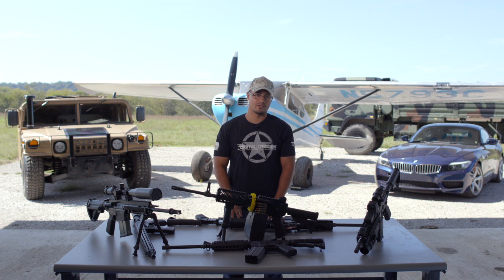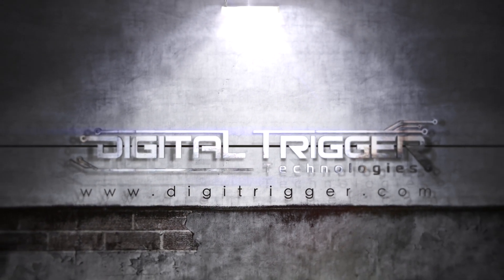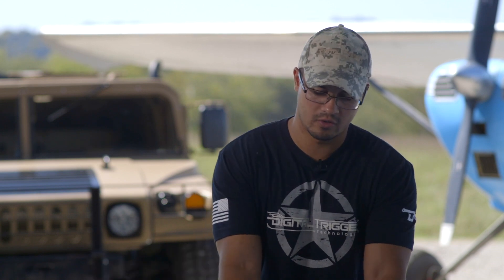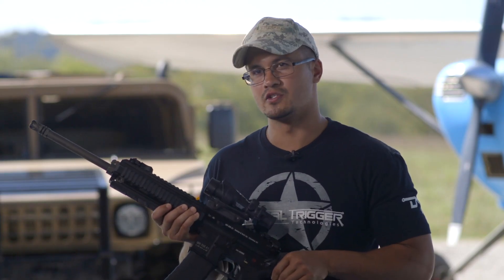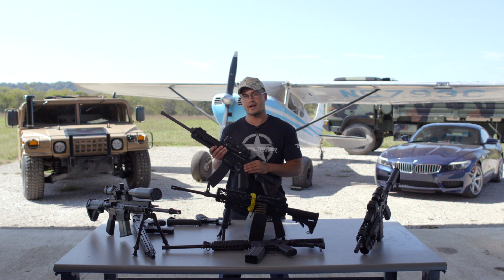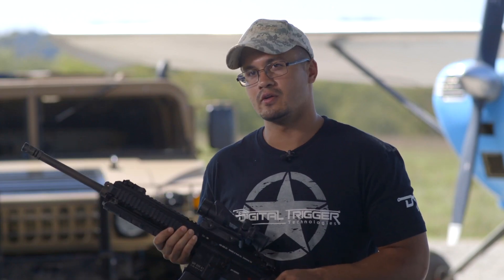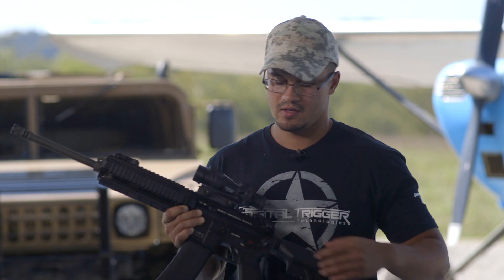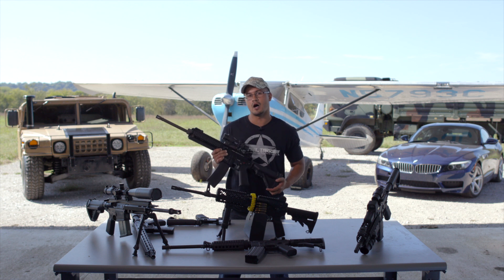What Is The DigiTrigger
Learn more about how the DigiTrigger transforms your AR into a digital hybrid, while still retaining all of the mechanical functionality.